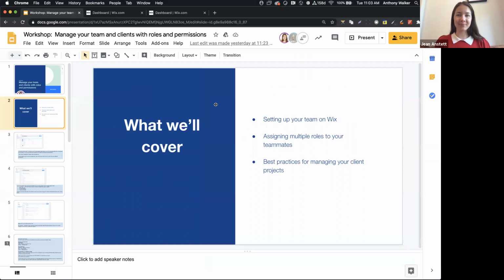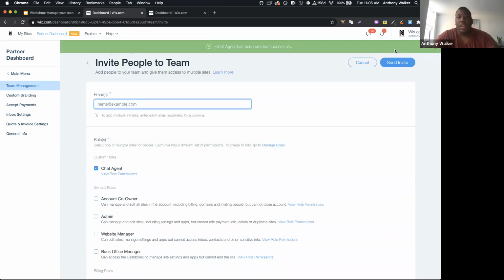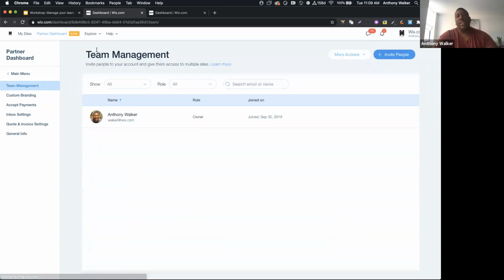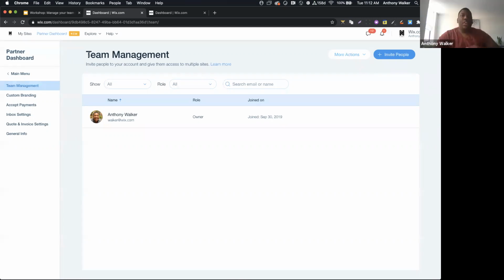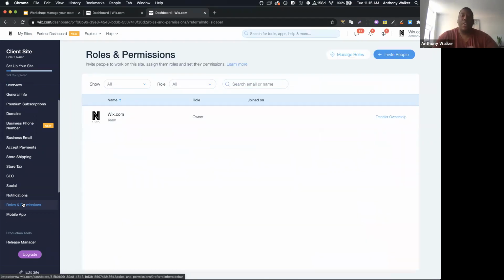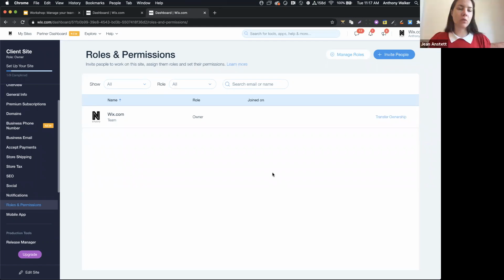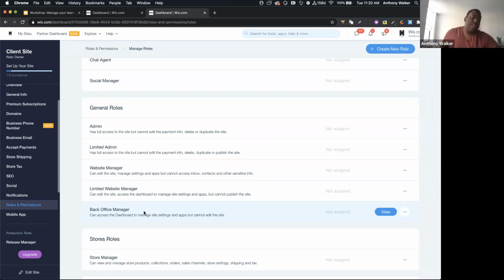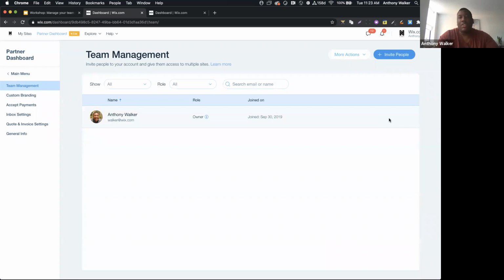Manage Your Teams and Clients with Roles and Permissions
In this session, you'll learn how to:
-Set up your team on Wix
-Assign multiple roles to your teammates
-Best practices for managing your client projects

Scale your agency and build custom websites for your clients on our creation platforms. With our advanced SEO tools, custom eCommerce solutions and enterprise-grade security, you can deliver results your clients love.